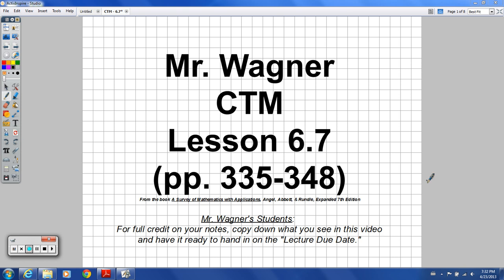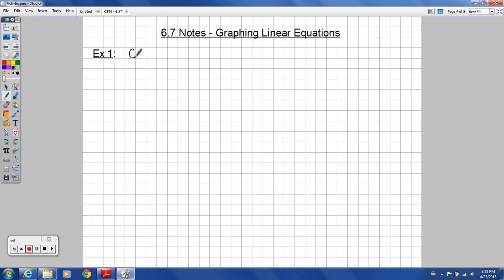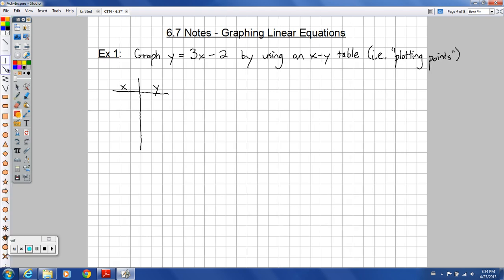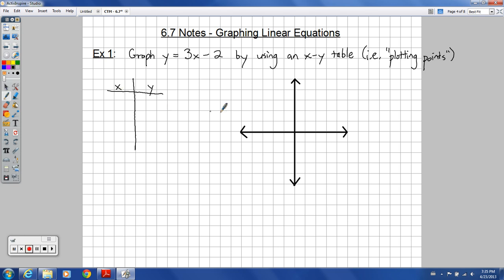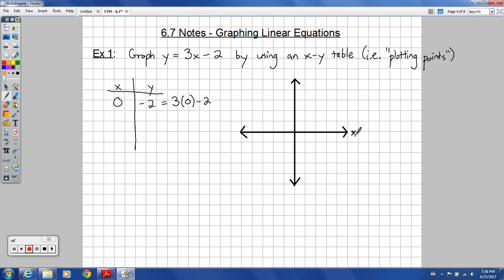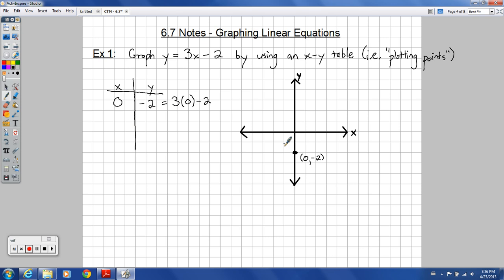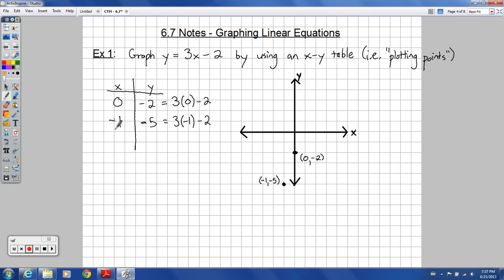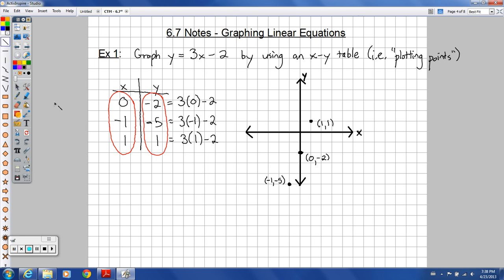CTM - 6.7 - Graphing Linear Equations